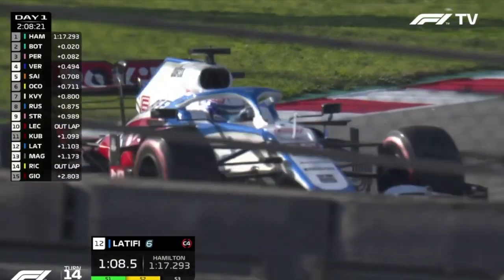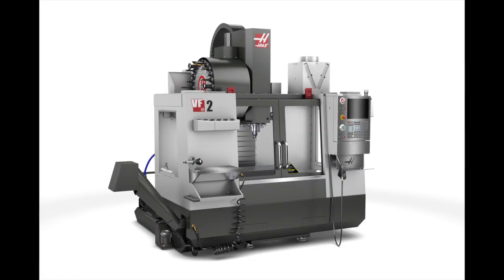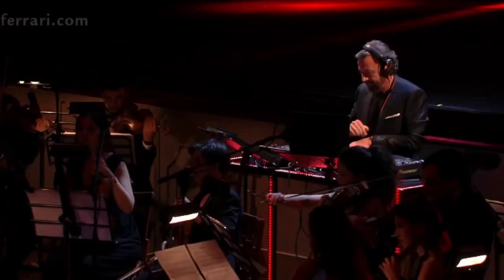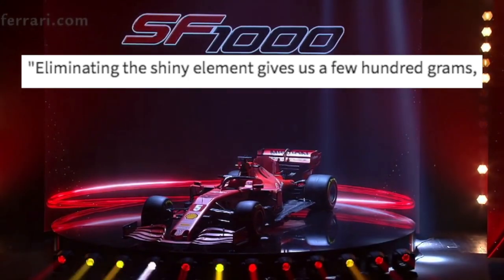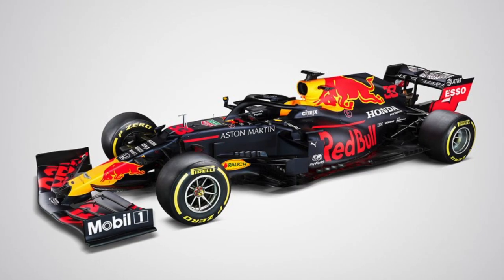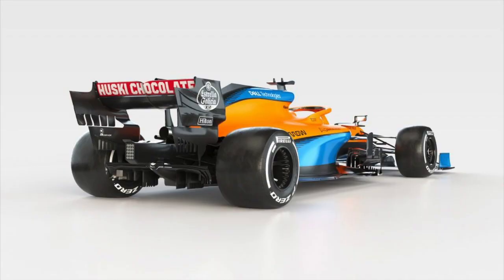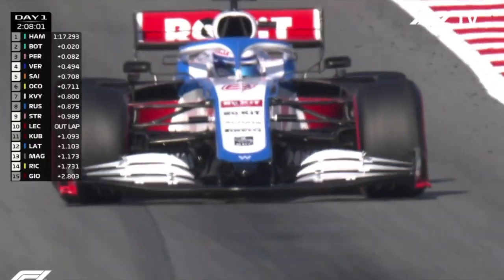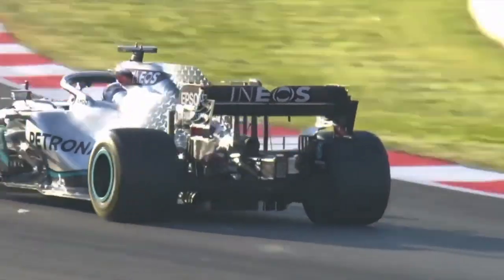2020 Pre-Season Roundup: The Quality commentator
It's finally here! The 2020 PRE SEASON ROUNDUP!
Features:
 - Livery reviews  - Memes  - Lance Stroll  - DAS  - AND MUCH MORE!